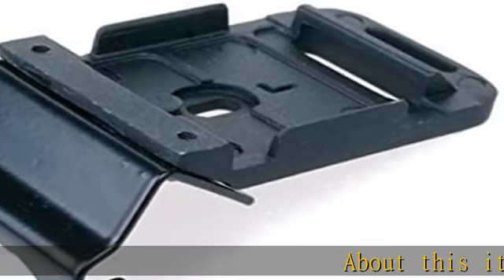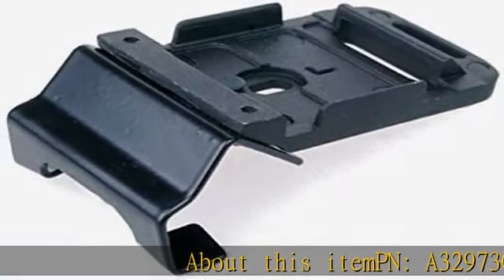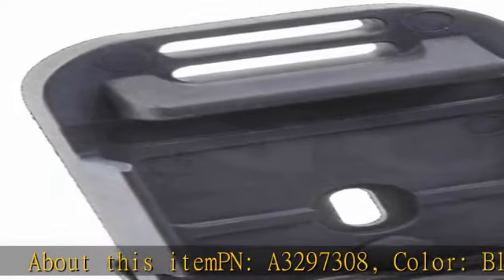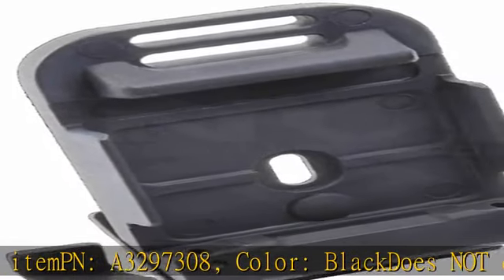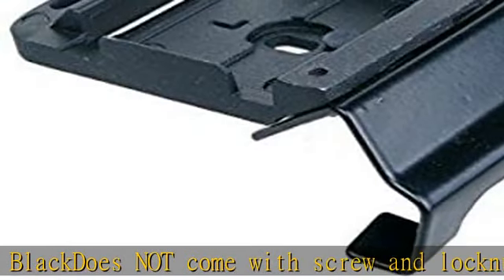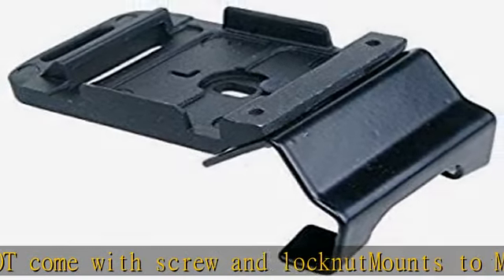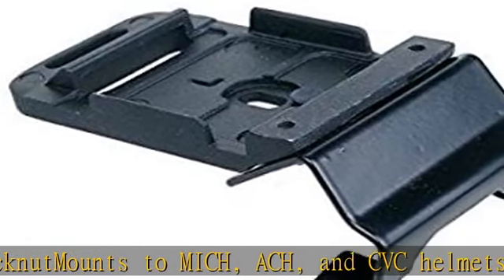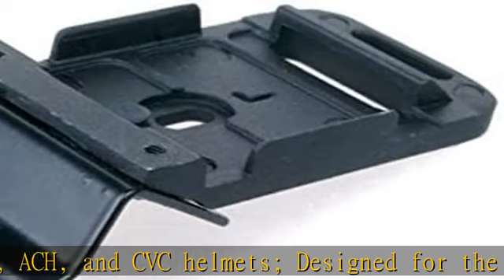Norotos Mil-Spec Original USGI PVS-7 PVS-14 Night Vision Goggle NVG Rhino Mount MICH/ACH/CVC Helmet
Norotos Mil-Spec Original USGI PVS-7 PVS-14 Night Vision Goggle NVG Rhino Mount MICH/ACH/CVC Helmet Front Bracket Assembly Only, without Screw and Locknut, A3297308, Black